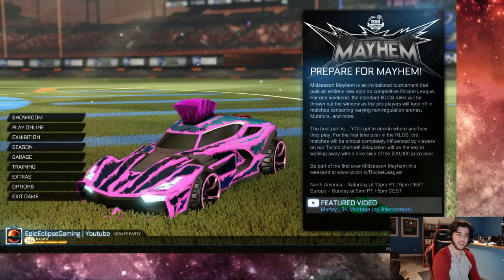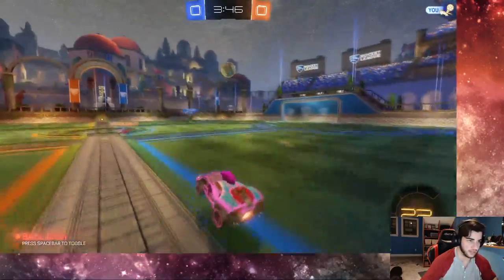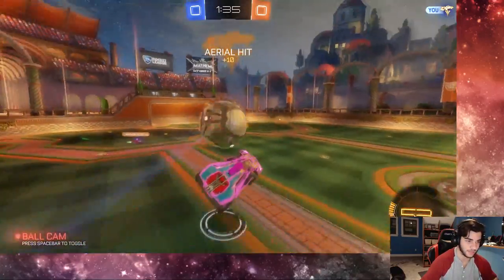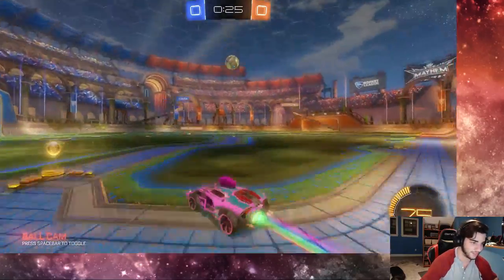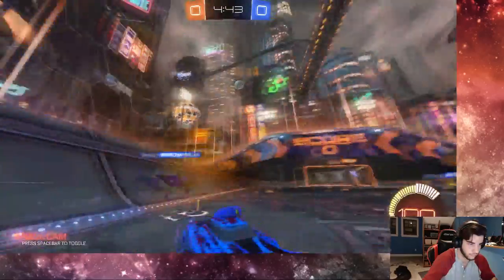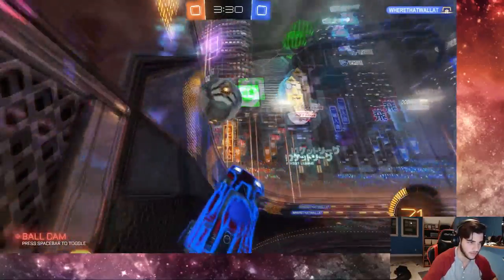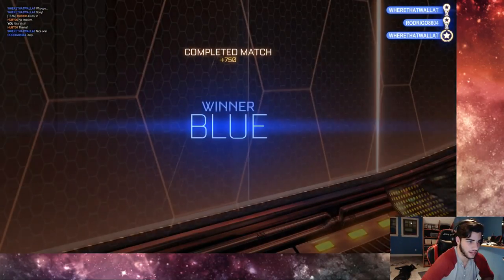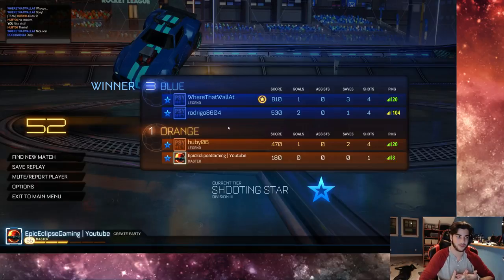Breakout vs Breakout Type S | Car Face-off